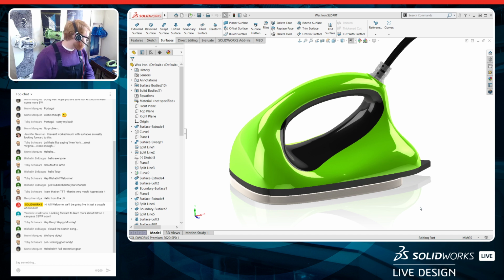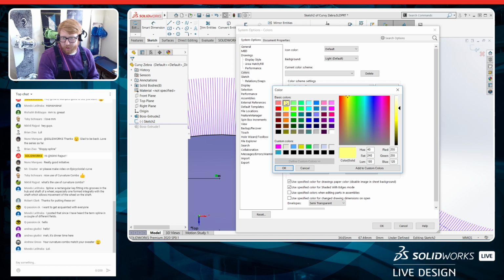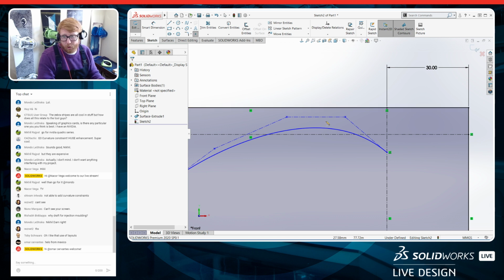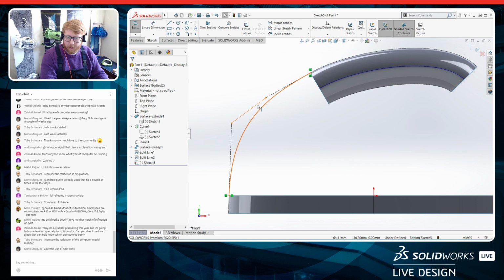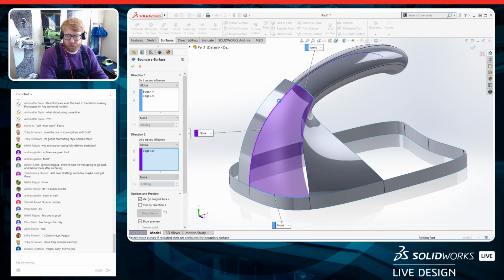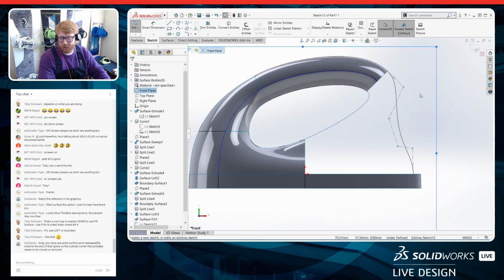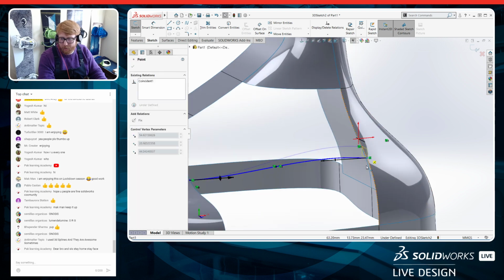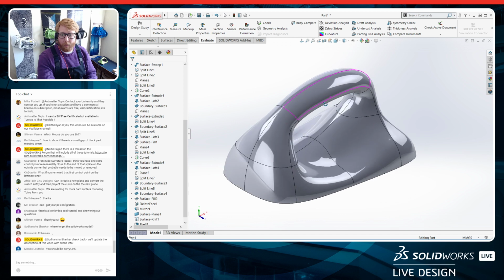Snowboard Wax Iron - Episode 3 - SOLIDWORKS Live Design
The interesting thing about a wax iron is that there is only one flat face on the entire model. We're going to show you how to use an array of SOLIDWORKS surfacing tools to create a model that is completely curvature continuous. We will talk about different types of continuity, different types of splines, and how boundary surfaces and surface lofts are similar but different.